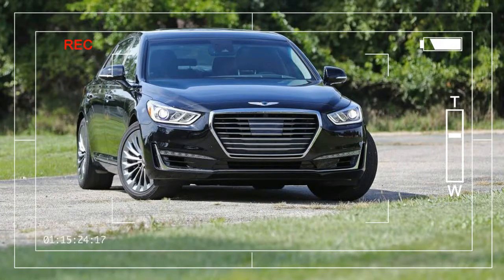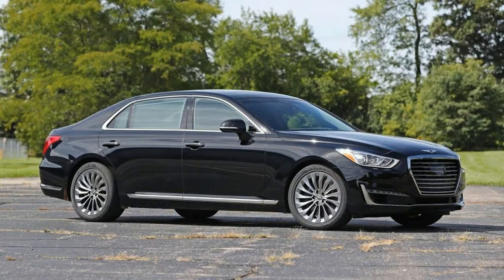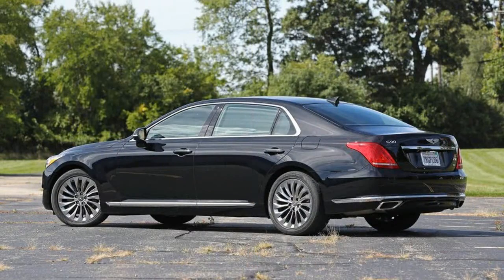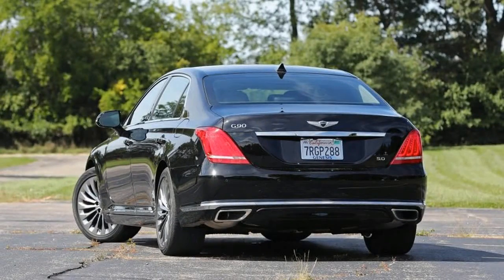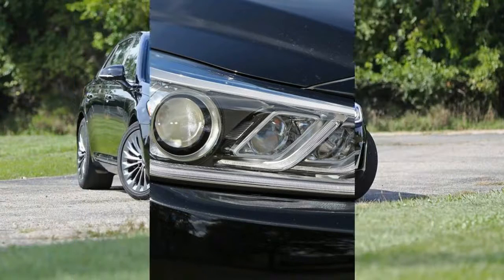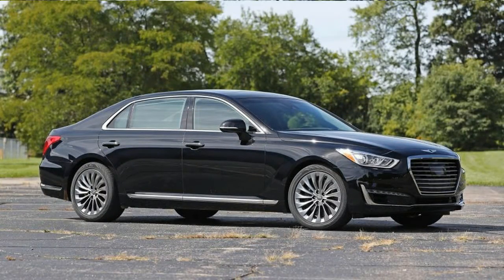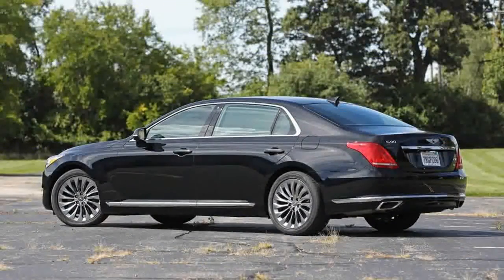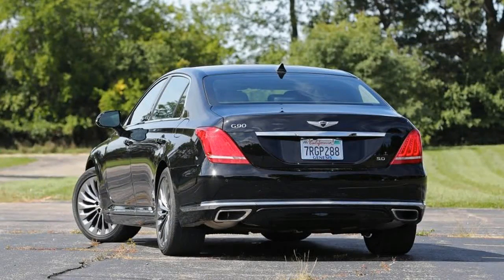Hot News Low Price 2017 Genesis G90 V8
Hot News Low Price 2017 Genesis G90 V8 - The G90 sedan is as new as the Genesis brand it belongs to, but neither the car nor the company is entirely fresh, at least in concept. Hyundai has been dabbling in the luxury space since 2008, when it introduced the mid-size, rear-wheel-drive Genesis four-door and, later, the larger Equus. More recently, Hyundai rechristened the former as the G80, redesigned the latter into this G90, and swept them together to create the stand-alone luxury entity called Genesis. As a successor to the Equus, the megahuge G90 casts a wide net, hoping to both skim buyers away from pricier establishment players such as the Mercedes-Benz S-class, BMW 7-series, and Lexus LS and offer buyers a larger alternative to fully loaded mid-size luxury sedans for similar money. In this mission, the G90 mostly succeeds.

2017 Genesis G90 V8 $68,100-$72,200

Popular Post !